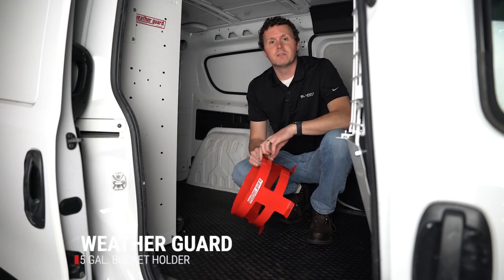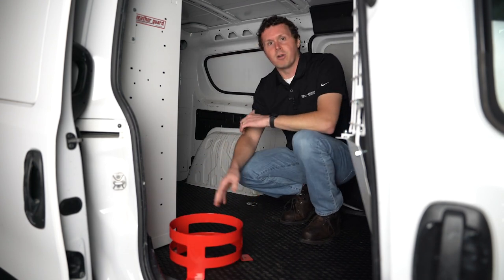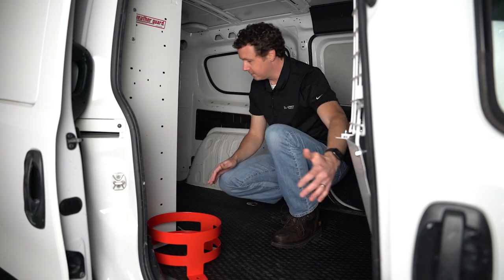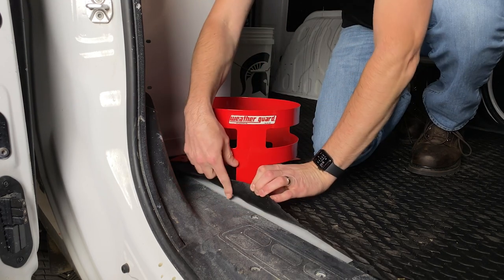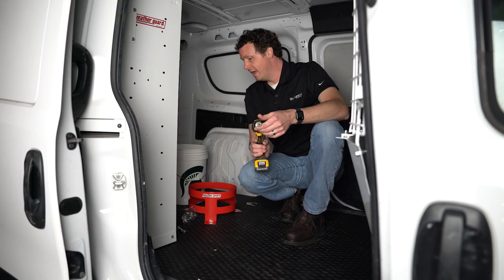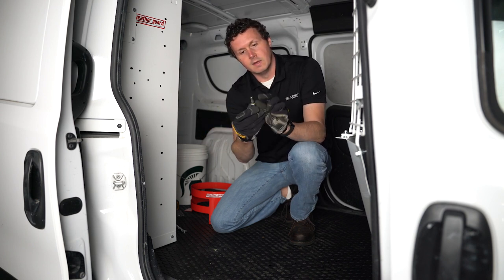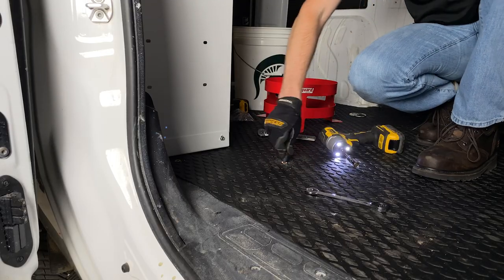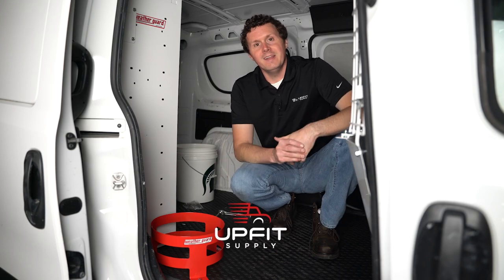Installing Weather Guard 5 Gallon Bucket Holder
In this video, we install a Weather Guard 5 Gallon Bucket Holder in our 2016 RAM ProMaster City.

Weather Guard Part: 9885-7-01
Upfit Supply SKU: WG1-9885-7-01